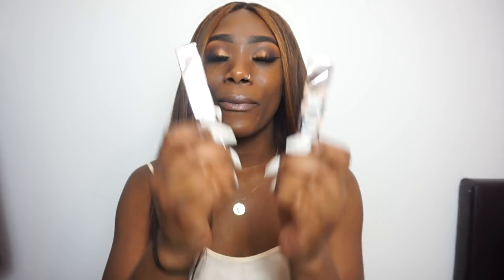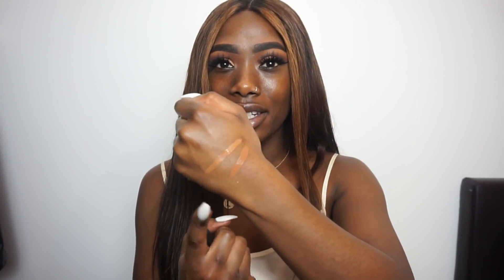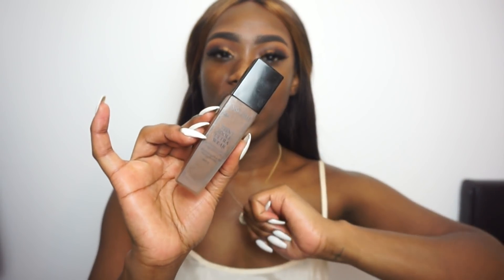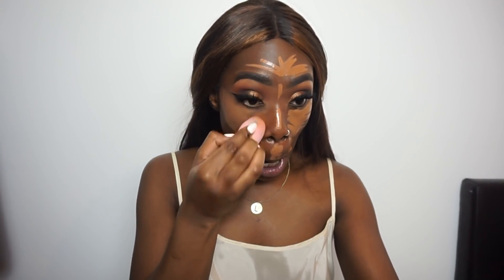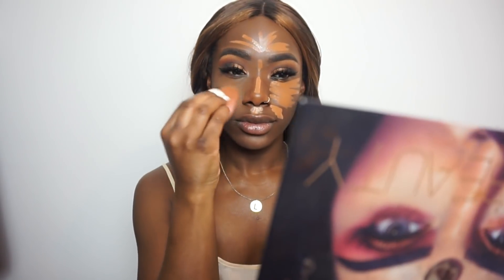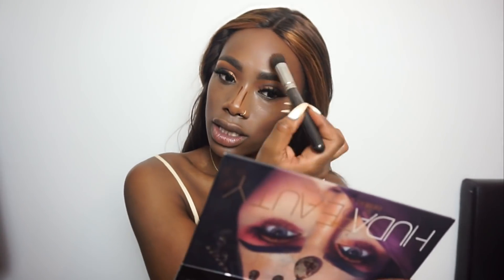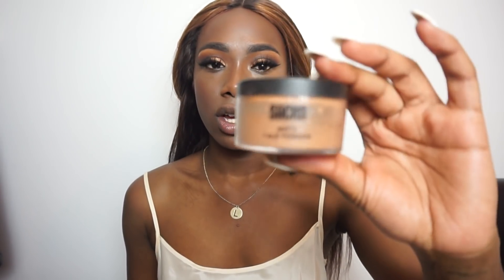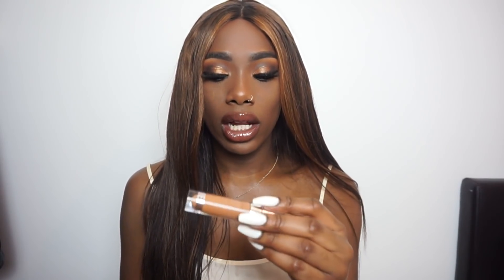KYLIE COSMETICS SKIN CONCEALER FIRST IMPRESSIONS & REVIEW | DARK SKIN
First time using Kylie Cosmetics, whats the verdict guys? Yay or Nay??

Products used:

KYLIE COSMETICS
Concealer in Almond & Cocoa

Other products used:

Sacha Cosmetics Perfect Spice
MAC studio fix powder NW58
ABH the glow kit